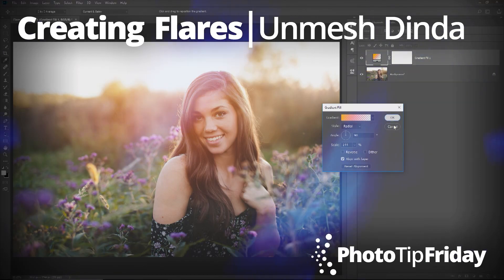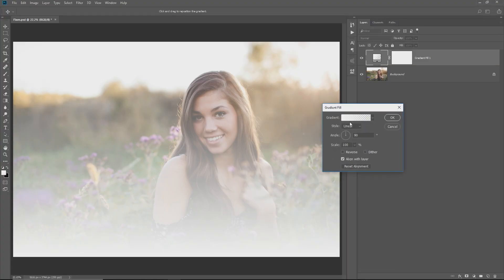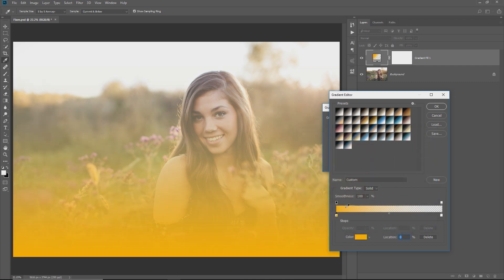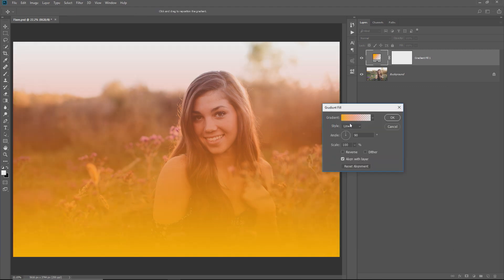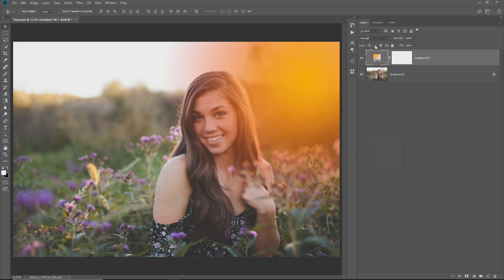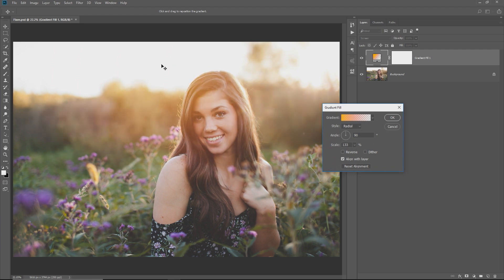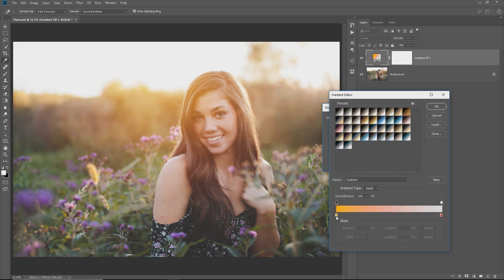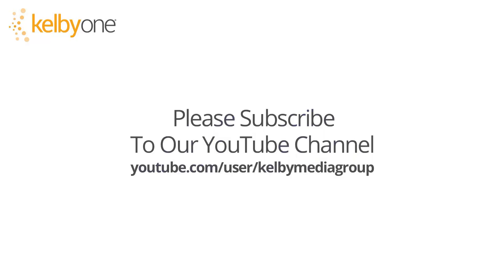Creating Flares with Unmesh Dinda | Photo Tip Friday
See how you can easily add flares to your photos using Photoshop in this quick tip from Unmesh Dinda of PiXimperfect.